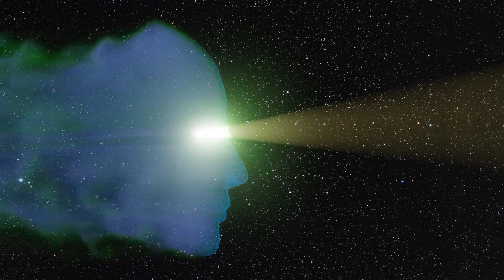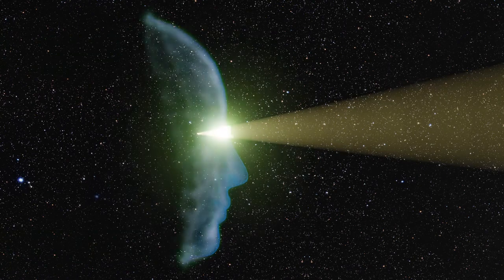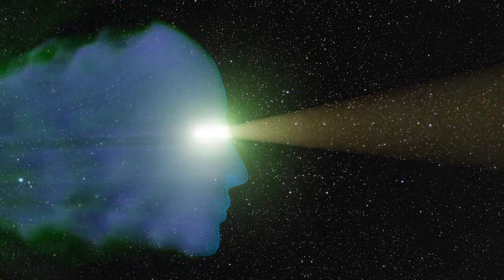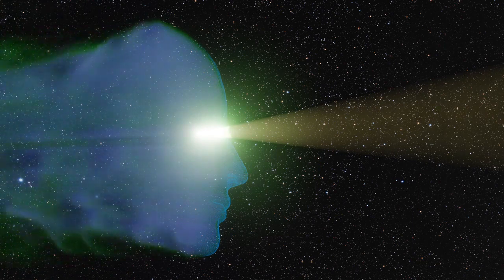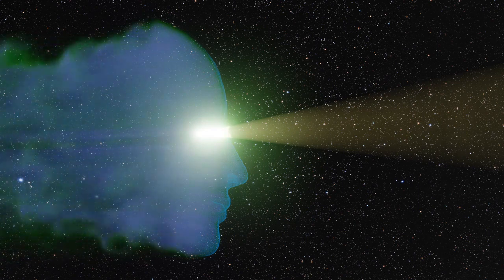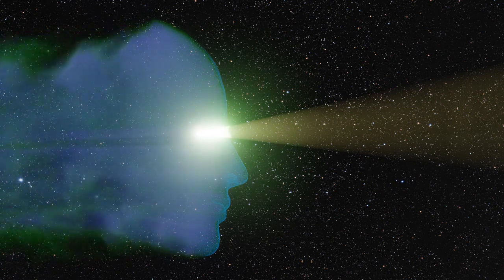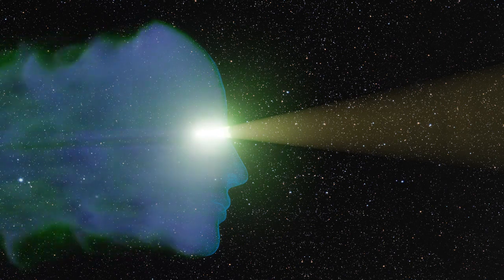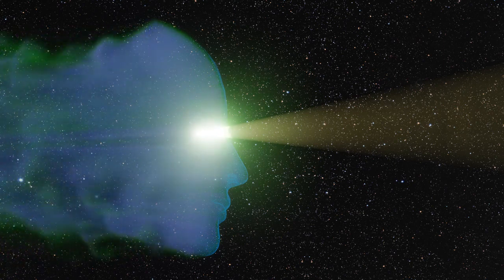The Vision of Hermes Trismegistusct [Occult Lecture]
lecture by manly hall

🔮 I spend many hours , finding , editing, uploading and formatting much of the content shared here. You can show your support and help me keep providing these priceless lectures by donating any amount, thank you!

I hope you are loving this video.. God bless you all!

manly hall lecture
manly hall atlantis
manly hall alchemy
manly hall pythagoras
manly hall freemasonry
manly hall interview
manly hall neoplatonism
occult science
occult academy
esoteric alchemy
esoteric anatomy
esoteric audio
esoteric astrology
esoteric realm
esoteric buddhism
esoteric records
esoteric reading
esoteric teaching
esoteric synonym
esoteric taoism
esoteric tarot
esoteric teachings of the ancient wisdom
esoteric thought
esoteric training
esoteric understanding
esoteric order
esoteric owl stage
esoteric opening ceremony
esoteric philosophy
esoteric priestess
esoteric power
esoteric podcast
esoteric psychology
esoteric practice

esoteric knowledge of god
esoteric knowledge of the mind
esoteric knowledge audiobook
esoteric knight
esoteric languages
esoteric lecture
esoteric lessons rudolf steiner
esoteric lessons
esoteric love
esoteric lebanon
esoteric laferrari
esoteric law of attraction
esoteric mysticism
esoteric meaning
esoteric masonry
esoteric malacology
esoteric manuscripts
esoteric matter
esoteric movies on netflix
esoteric warfare mayhem
esoteric wisdom
esoteric wardancer build
esoteric christianity
esoteric circle
esoteric christianity teachings
esoteric ceramic coating
esoteric vs exoteric
esoteric virtuoso
esoteric vibes
esoteric victoria
esoteric buddhism
esoteric band
esoteric bible
esoteric book review
esoteric numerology
esoteric numbers
esoteric astrology
esoteric audiobook
esoteric alchemy
esoteric audio
esoteric anatomy
esoteric alchemy
esoteric zen buddhism
esoteric explained
mystical experience
mystical audiobooks
mystikal tarantula
mystikal tarot
mystical podcast
mystical power
mystical piece
occult knowledge in astrology
occult astrology remedies
occult attract
occult empress
occult records
occult realm
occult review
occult yoga
occult underground
occult princess
occult powers sadhguru
occult outcry geometry dash
occult outcry
occult ornithology tarot